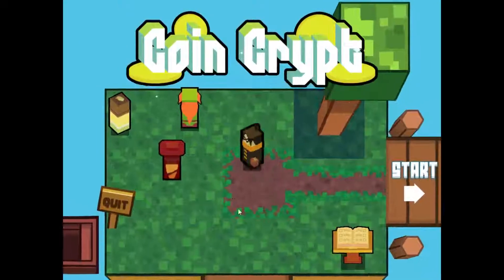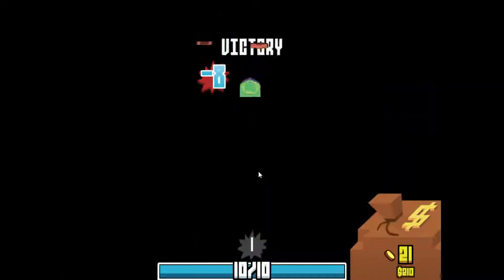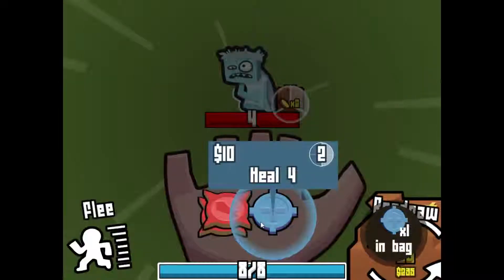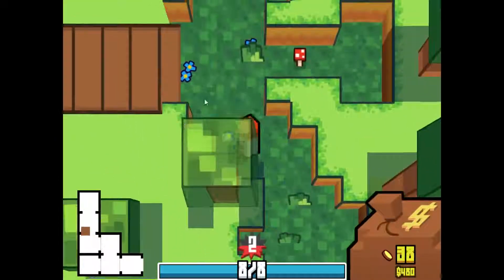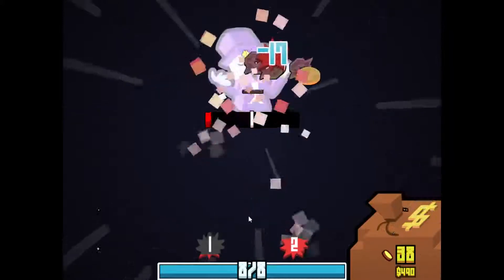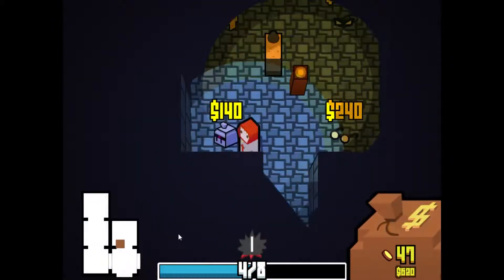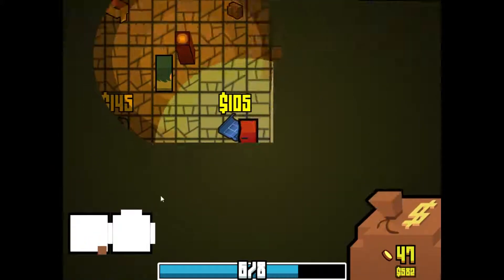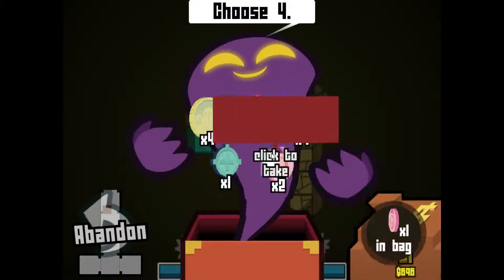Let's Play Coin Crypt - Part 204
I've died way too much to that enemy.